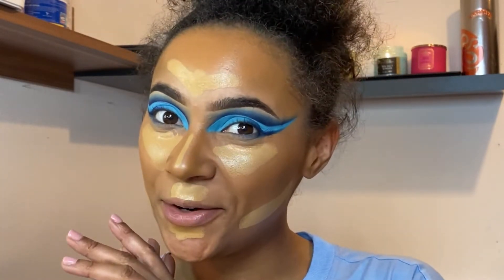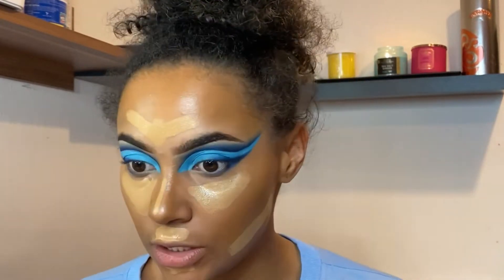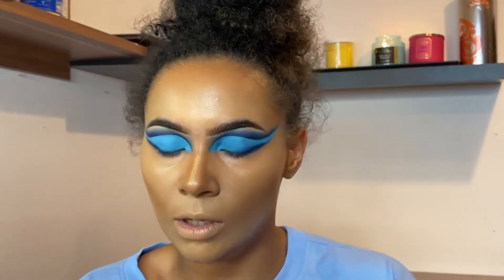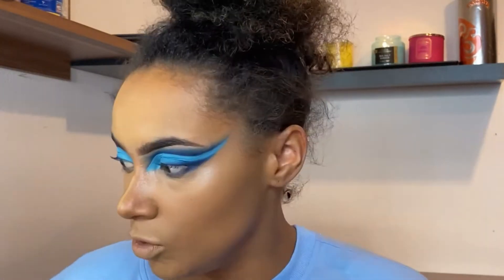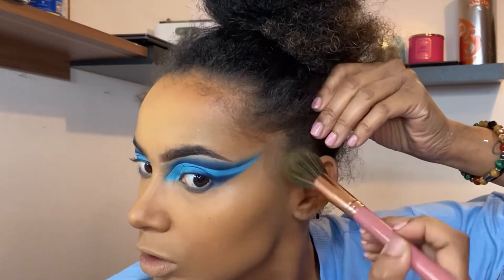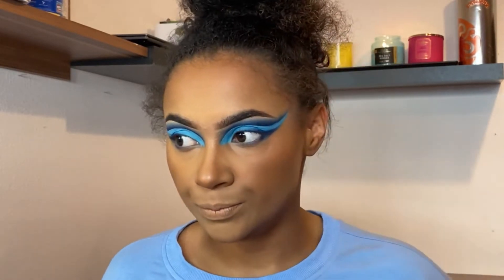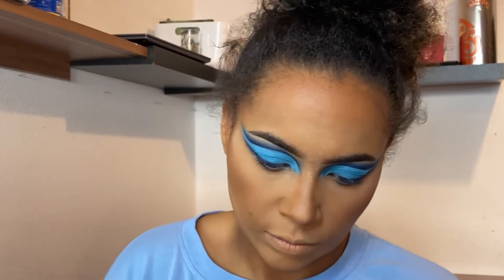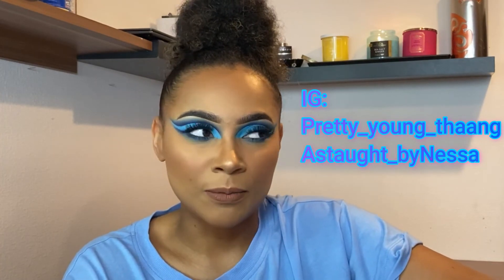LET´S DO OUR BASE MAKEUP / MELANIN SKIN / MY BASE MAKEUP ROUTINE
HEY GUYS!
So happy you are back and hopefully you like this type of video.

Let me know what you wanna see more & Welcome to evreybody who is new here!

Love ya :-*